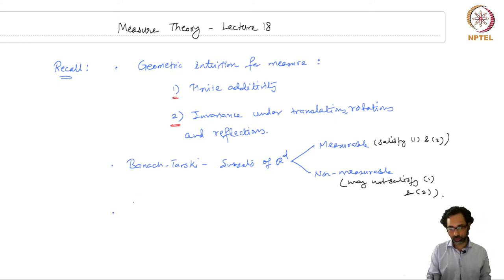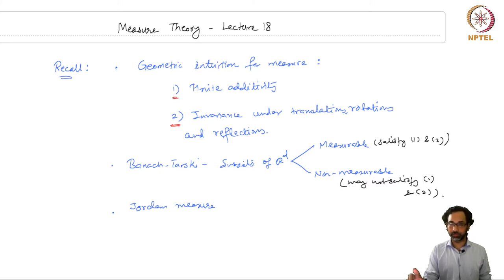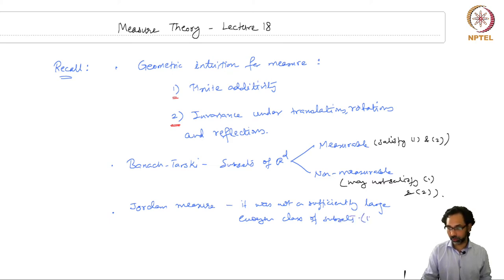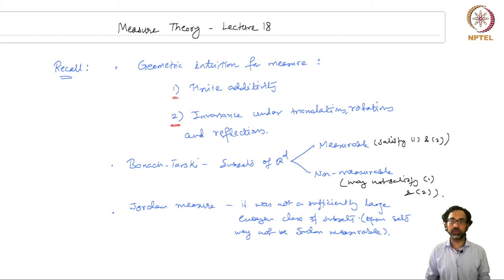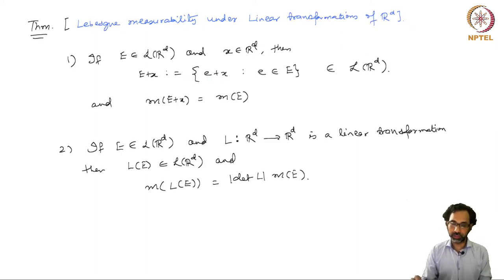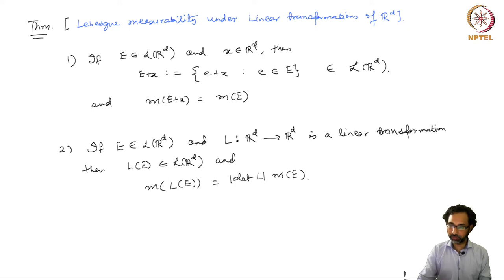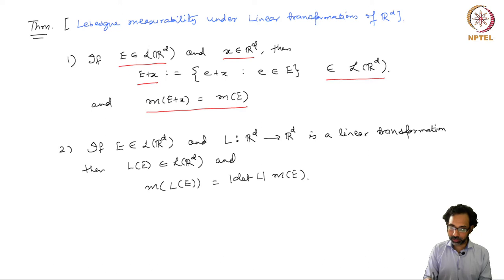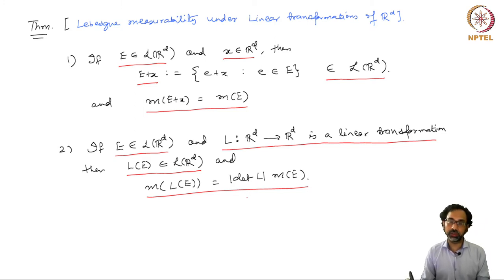mod04lec30 - Lebesgue measurability under Linear transformation, Construction of Vitali Set -Part 1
Translations, Linear transformations preserve Lebesgue measurability as a property, m(L(E)) = |det L|*m(E), Invariance of lebesgue measure under Rigid Motions, Construction of a Vitali set, Characterising a lebesgue measurable set using an additivity property on outer measure